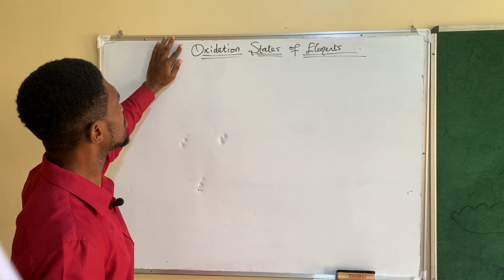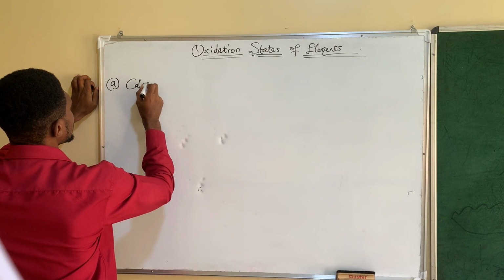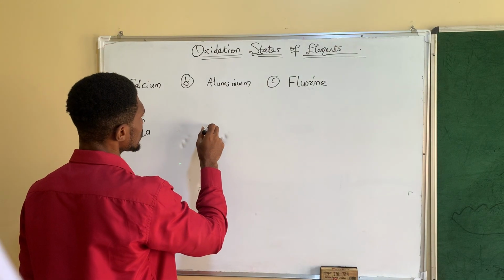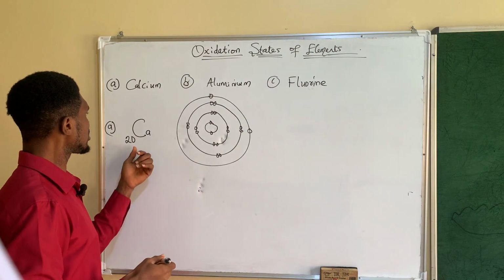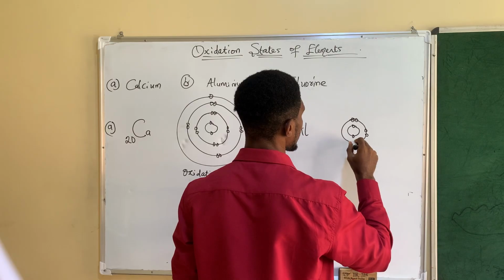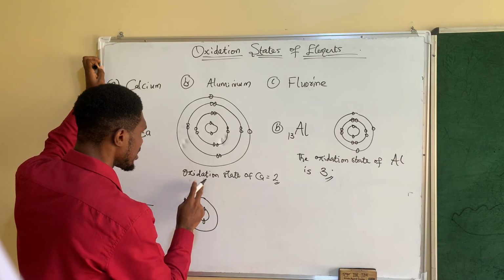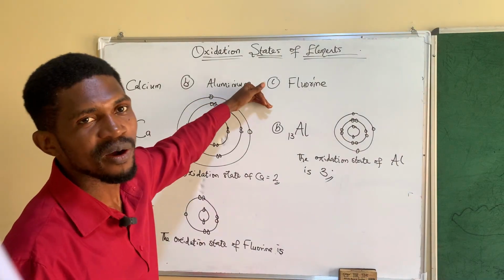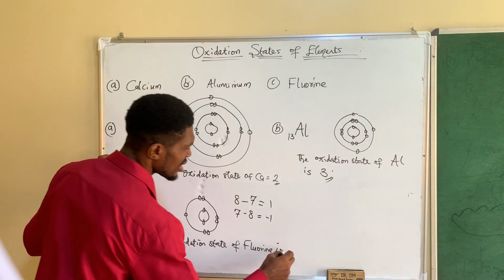Oxidation states of element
Learn Oxidation states of element in this video